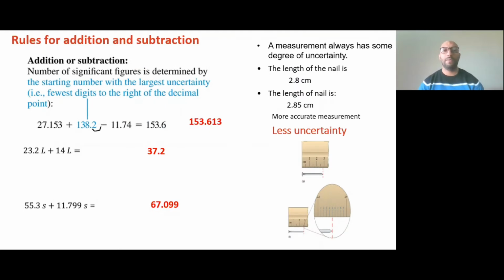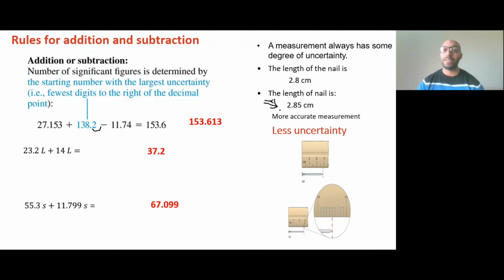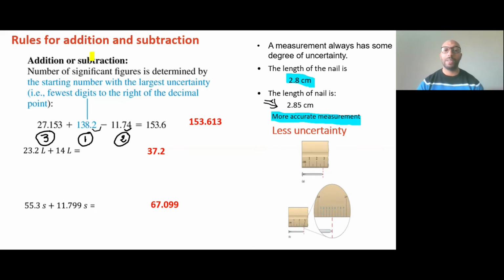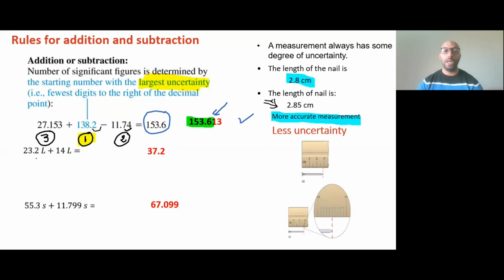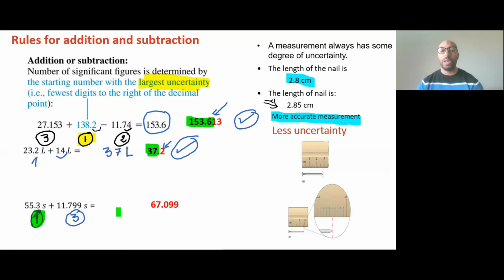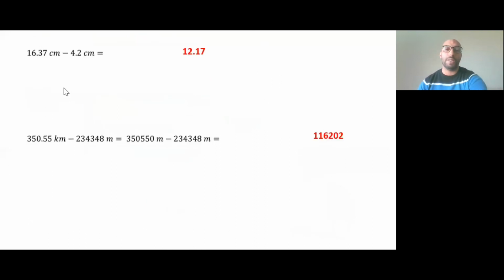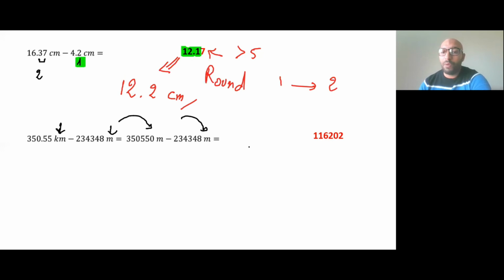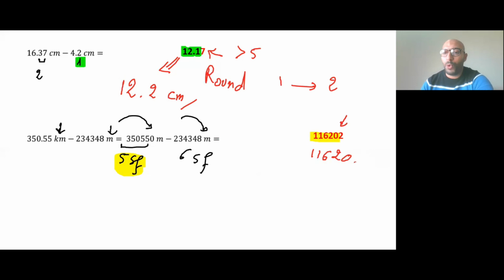3. Significant figure Addition subtraction